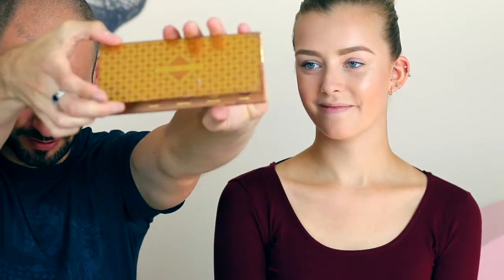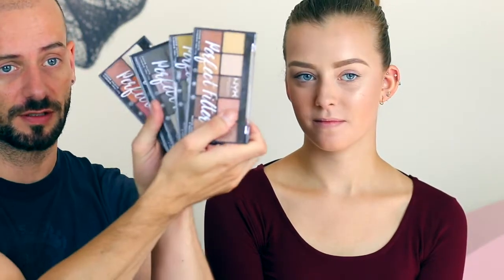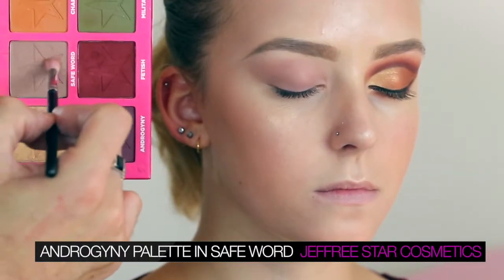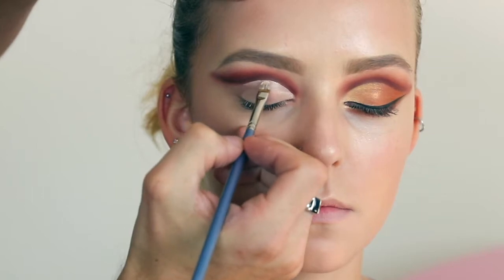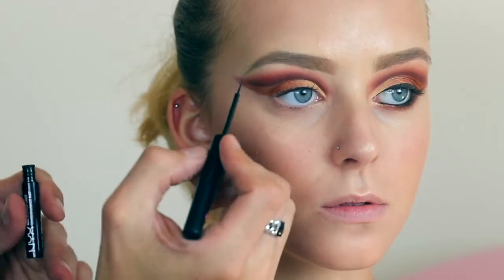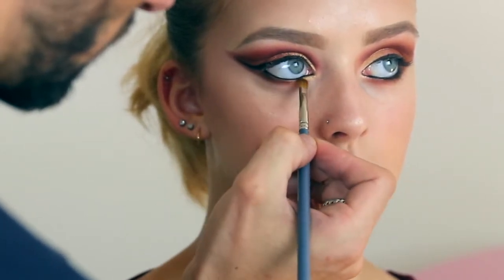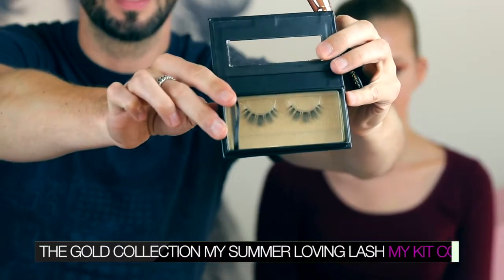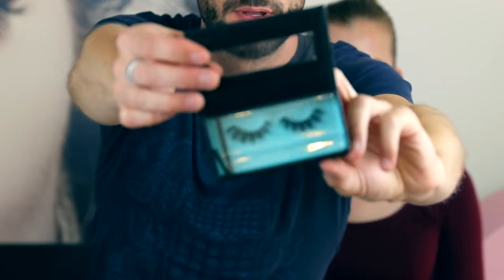CUT CREASE TUTORIAL: And a few of my favorite things ;-)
IF YOU GUYS WANT TO SEE ME DO A SPECIFIC LOOK LEAVE IT IN THE COMMENTS DOWN BELOW! XO

I've been wanting to do this tutorial for ever! I hope you guys like it, I have been doing this look for ages but when I saw the new take and products youtubers use nowadays I wanted to reinvent myself and make my own tutorial on this popular "trend"!

- LID LINGERIE MATTE EYE TINT IN REVEL NYX PROFESSIONAL MAKEUP
-ZOEVA CARAMEL MELANGE PALETTE
-JEFFREE STAR COSMETICS ADROGYNY PALETTE
-SELECT COVER UP CONCEALER M.A.C. COSMETICS
-MATTE LIQUID LINER IN BLACK NYX PROFESSIONAL MAKE UP
-EYE PENCIL IN FELINE M.A.C. COSMETICS
-THE GOLD COLLECTION MY SUMMER LOVING LASH MY KIT CO

See you laterz on the next one! xoxo TOM